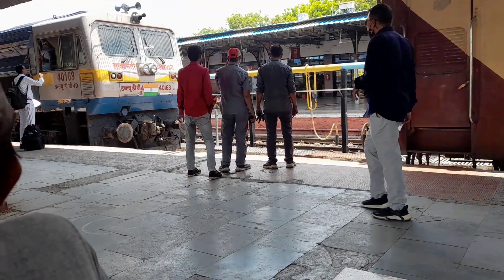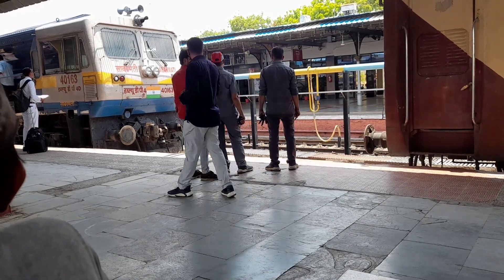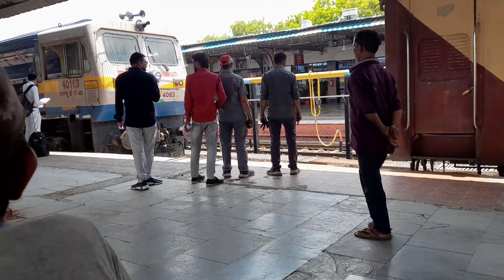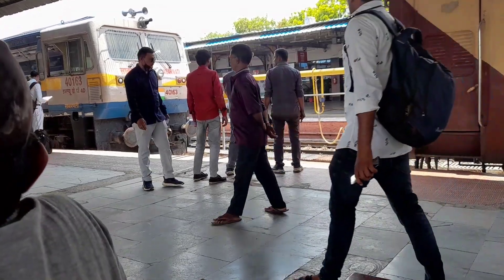DIESEL ENGINE COUPLING WITH PASSENGER TRAIN RAKE || SBI WDP4D COUPLING || INDIAN RAILWAYS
Sbi wdp4d coupling with empty rake.